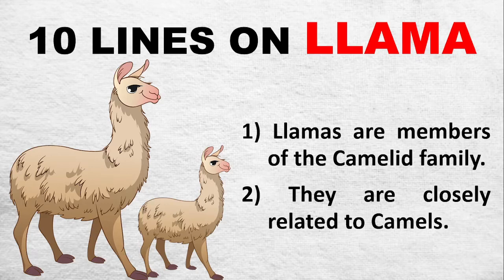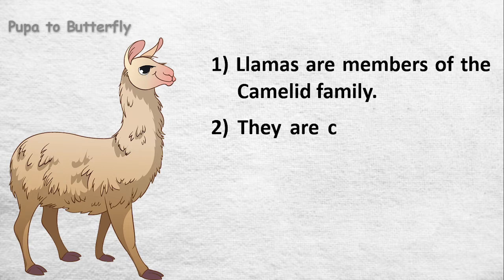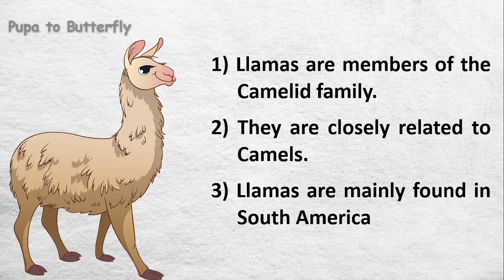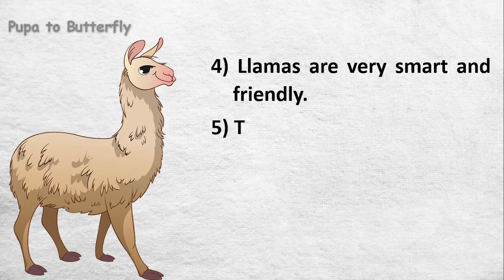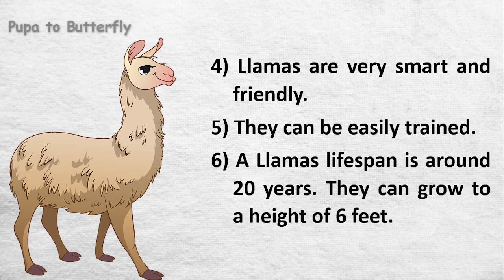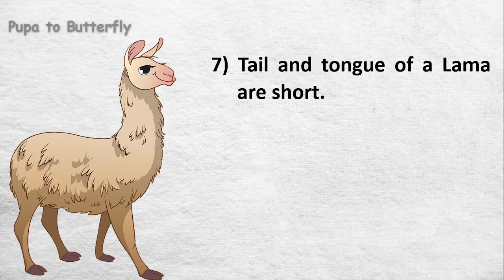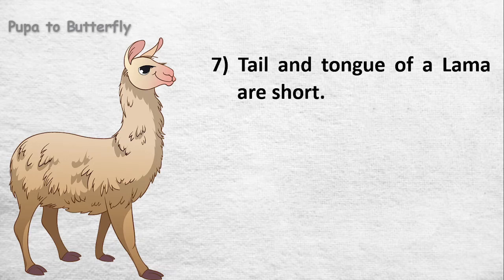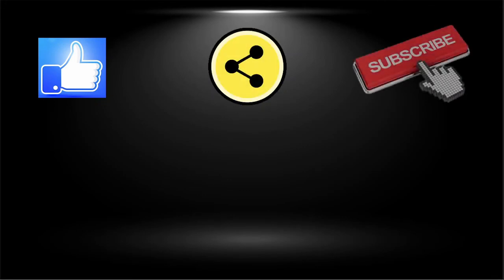10 Lines on Llama in English | Few Lines on Llama | Lama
Are you looking for a video on Llama?  You are in the right place.  This video provides you with 10 lines on Llama in English.

Few Sentences about Llama
10 Lines on Llama
Few Lines on Llama
Few Sentences about Llama in English
10 Lines on Llama in English
Few Lines on Llama in English
10 Lines Essay on Llama
Paragraph about Llama
About Llama